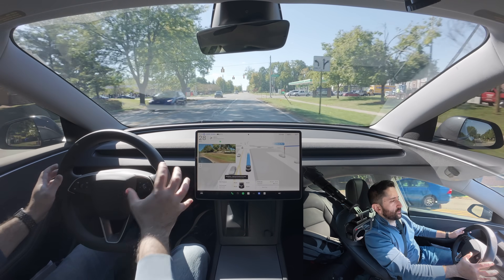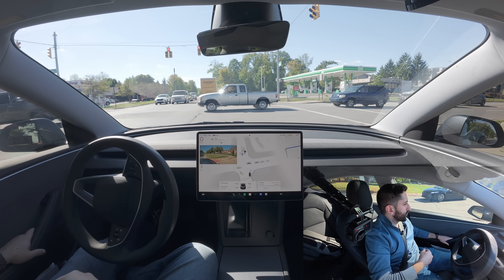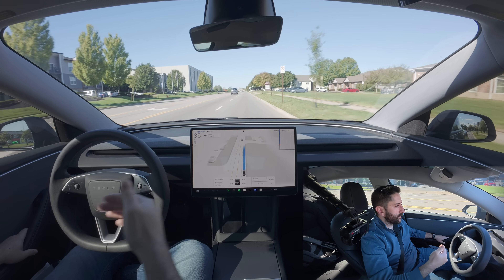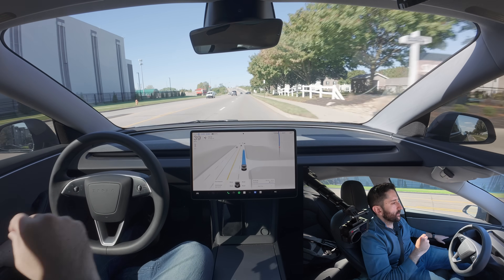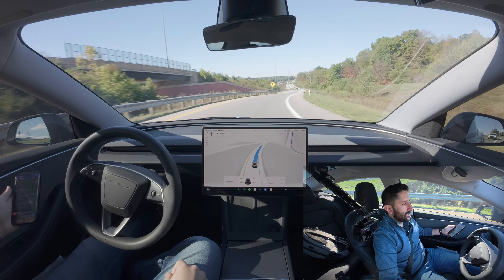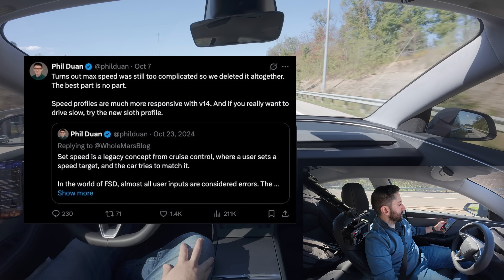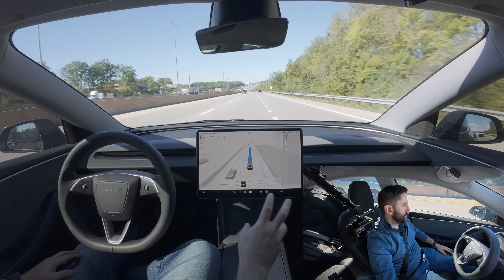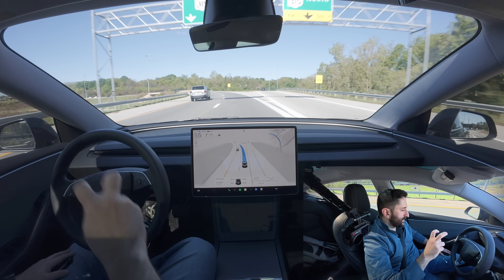No More Speed Offset in FSD V14 — Is This Good or Bad?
🚗 Tesla’s FSD V14 just removed the max speed offset functionality.

In this video, I break down:

What the speed offset is
How this change impacts everyday driving with FSD
The pros and cons for this change
Whether this update makes FSD safer… or more frustrating

If you use FSD daily, this update affects YOU. Let’s dive into what it means for the future of autonomous driving.

🚀 Enjoying these Tesla FSD tips?